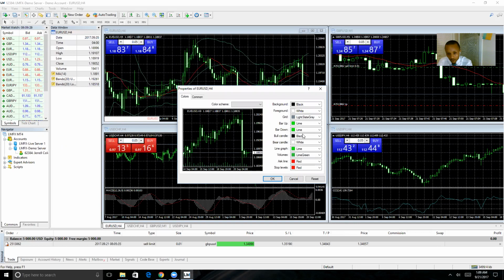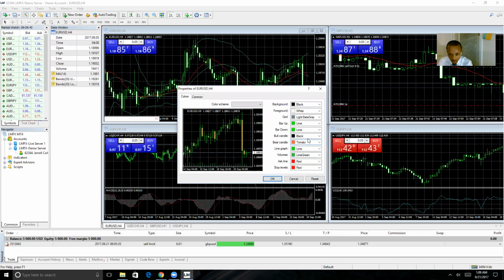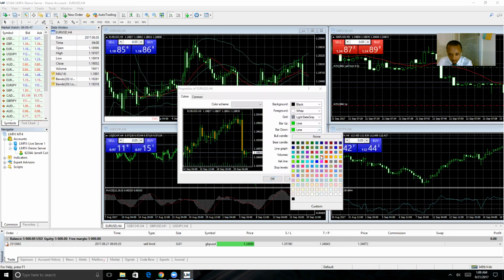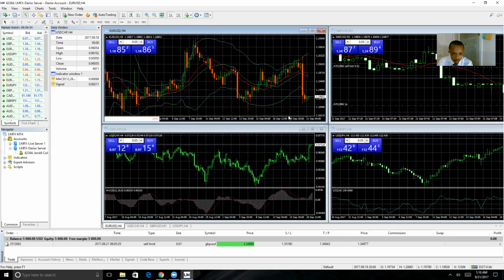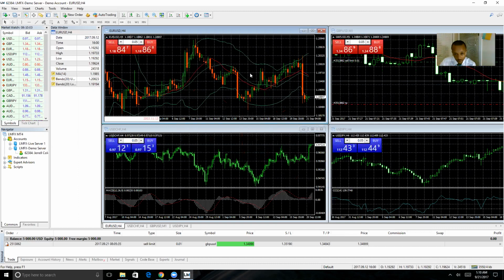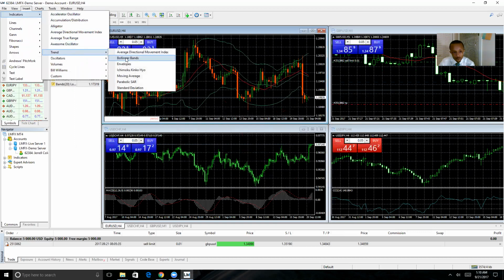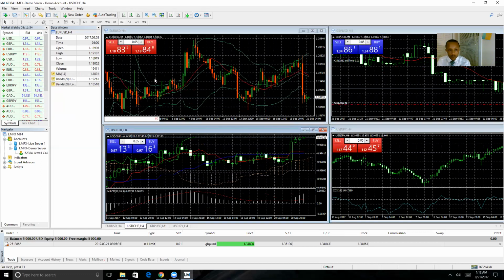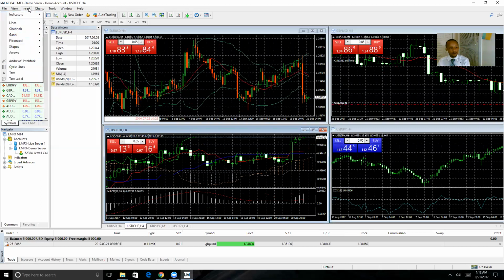Forex Trading - Meta Trader 4 Chart Customization on Computer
For more training like this visit: Colemantrading.com

I have a beginner's guide to help you get started as well as access to more advanced training including live webinars, trading groups, and trading tools for experienced traders.

Training video on how to change the way the charts appear on screen with the Meta Trader 4 software for LMFX. You need to have an LMFX account in order to use this software. You can open a LMFX account here:

***ATTENTION!***

And more!

Forex Trading